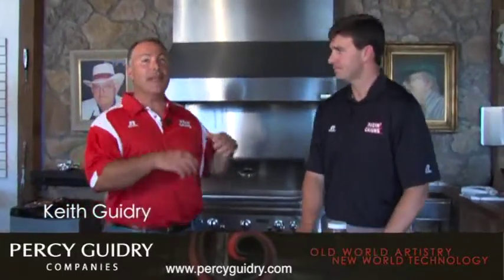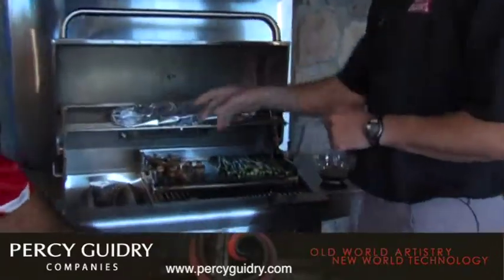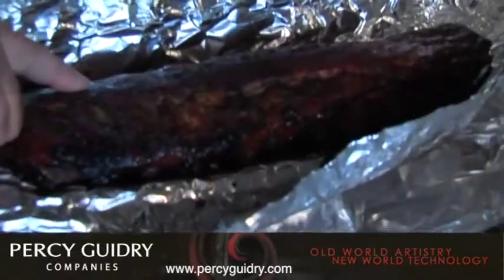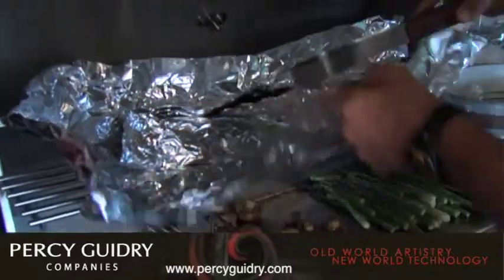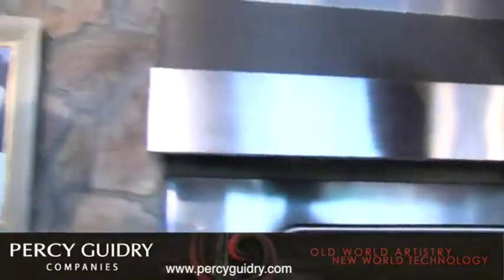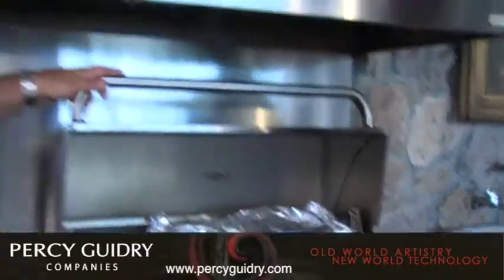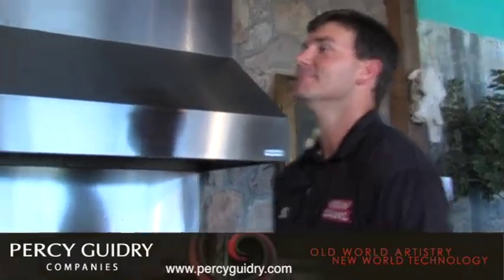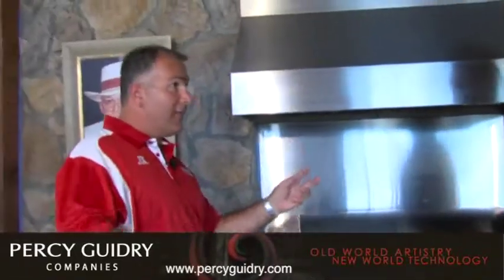Grillin with the Guru Show 2 Jake Delhomme 08 13 Seg 5